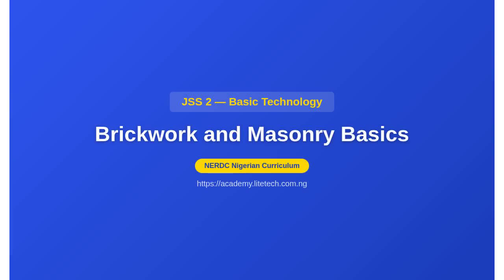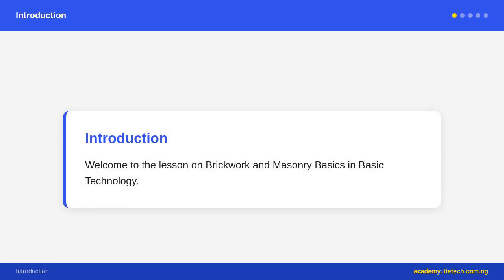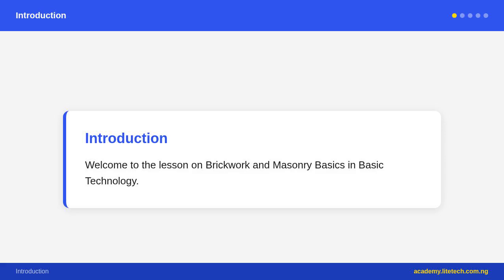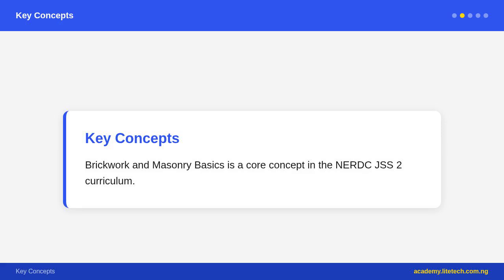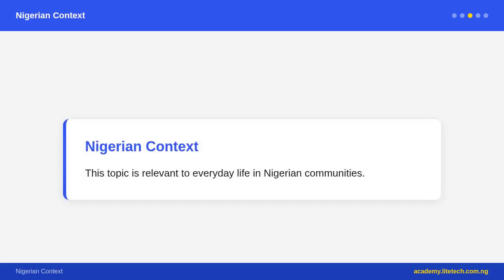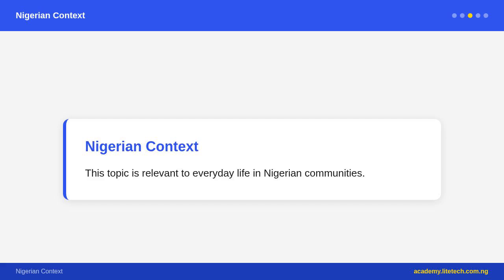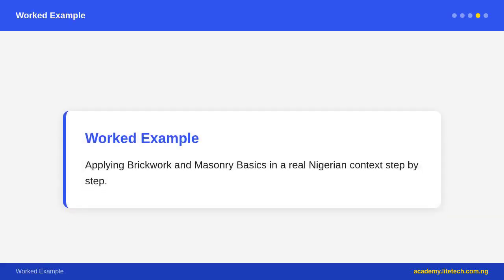JSS 2 Basic Technology - Brickwork and Masonry Basics | Nigerian Curriculum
📚 JSS 2 Basic Technology — Brickwork and Masonry Basics

This lesson covers "Brickwork and Masonry Basics" from the NERDC-approved Basic Technology curriculum for JSS 2 Nigerian secondary school students.